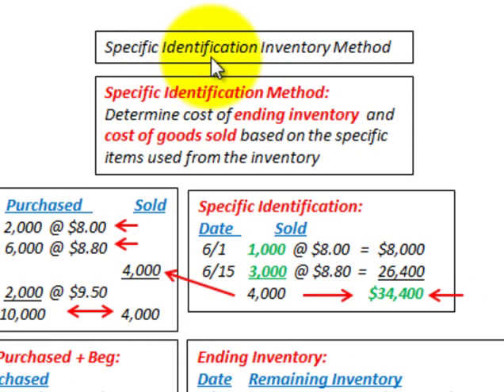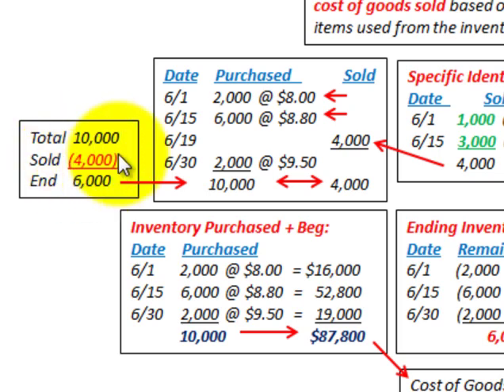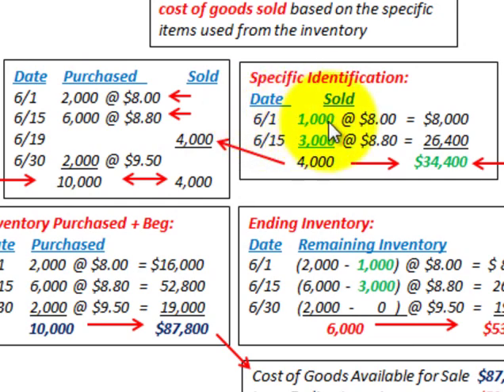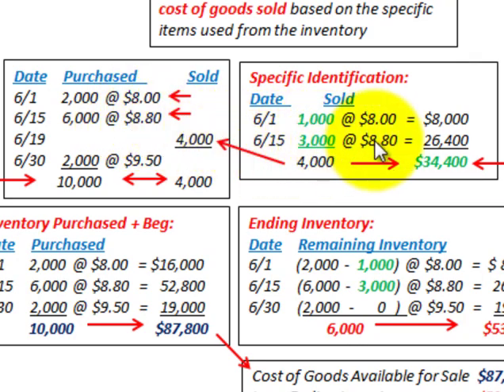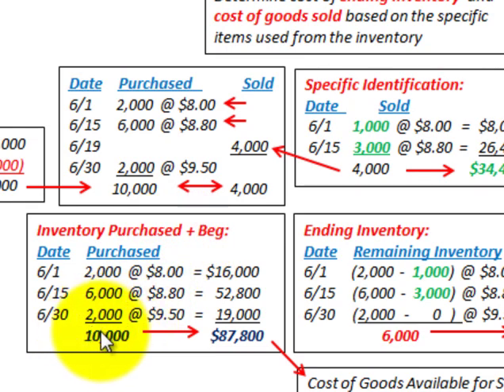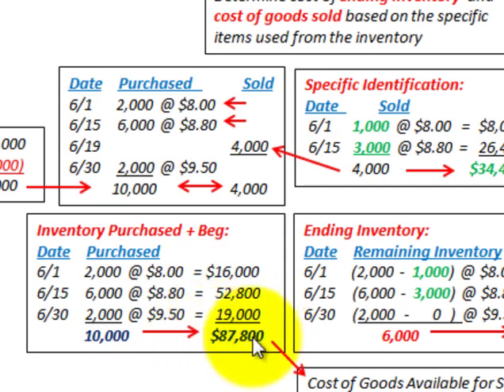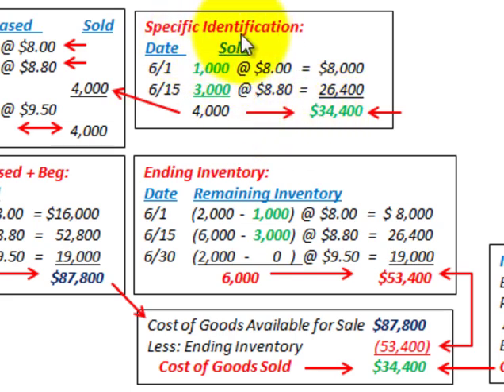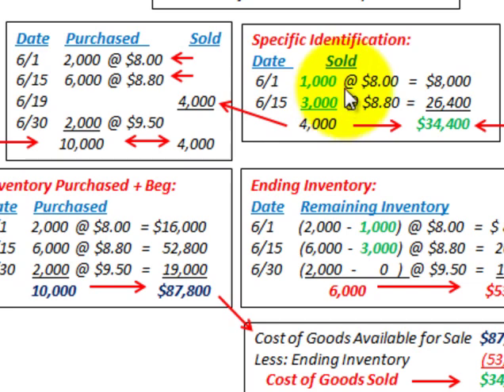Specific Identification Inventory Costing (Specific Inventory Used, COGS, Ending Inventory)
Accounting for for specific identification on inventory items used, identifying each item sold and each item in inventory where the cost of goods sold is based on the costs of the specific items sold, includes in inventory the costs of the specific items on hand, use this method where its practical to separate the different purchases made, specific identification can match the physical flow of the goods at the same time it allows a company to manipulate net income by matching earlier inventory prices against current sale prices which manipulates the cost of goods sold, cost of goods sold (beginning inventory + purchases = goods available for sale - ending inventory = cost of goods sold), detailed example by Allen Mursau